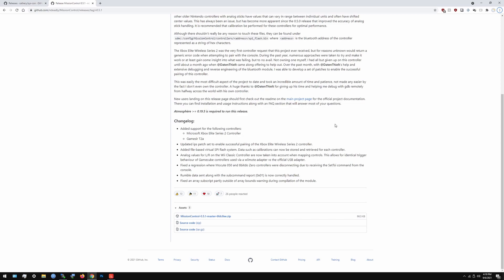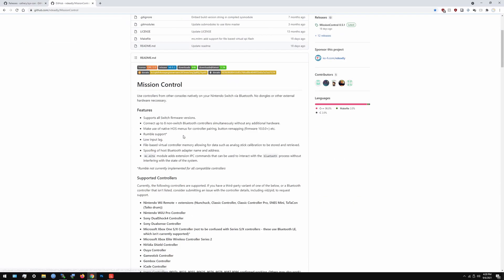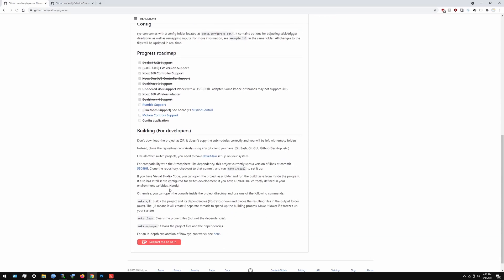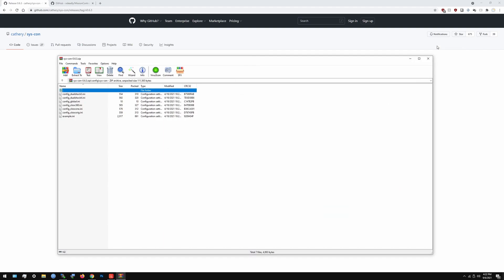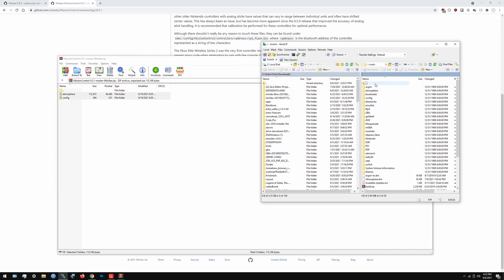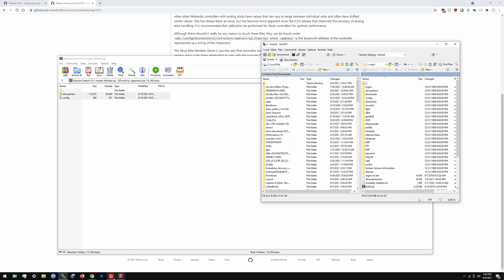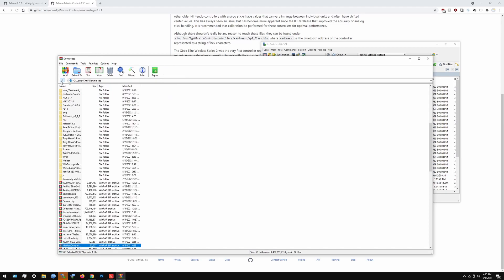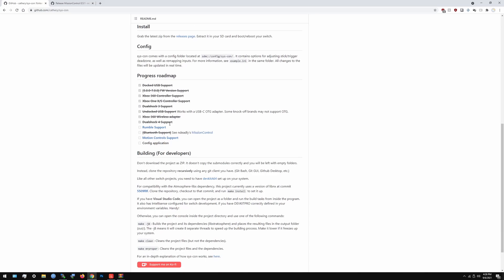How To Use Any Controller On A Nintendo Switch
Sys-con & MissionControl
These two tools combined allows you to use any controllers on your switch
fom an xbox controller to ps4 any other off brand controller.